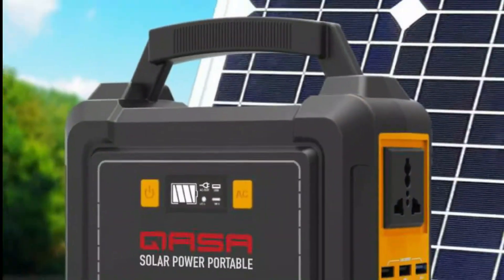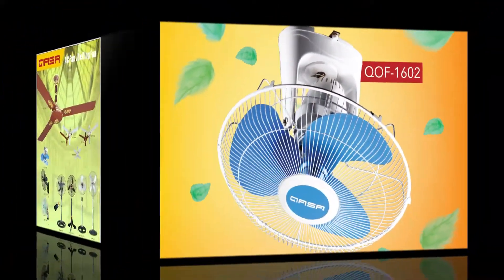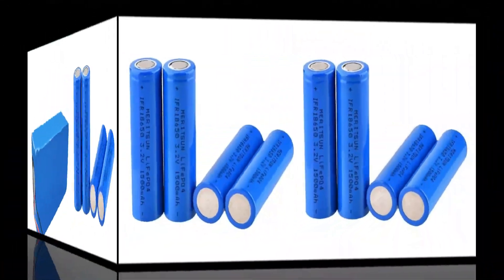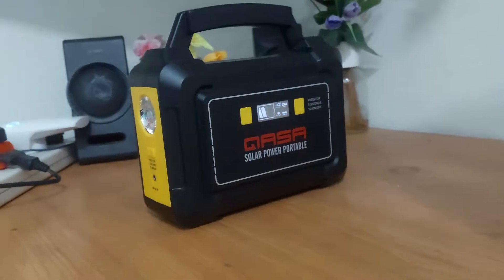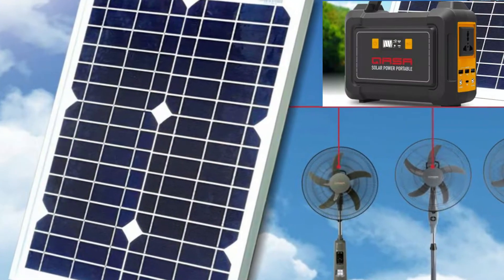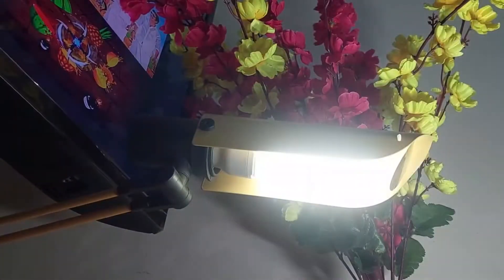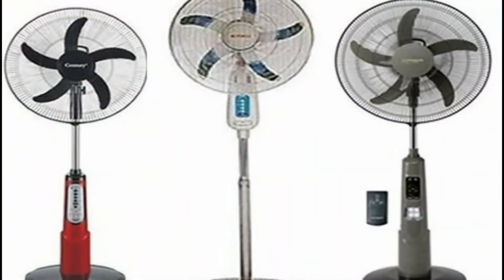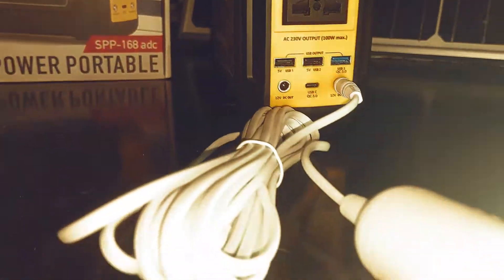QASA ELECTRONICS, SOLAR POWER PORTABLE - SPP 168Adc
Qasa portable power- SPP 168 ADC

Features of the products
1. Modified sine wave inverter
2. High capacity lithium-ion battery, lifecycle 500 times
3. DC 18V~25V input available for solar charging
4. DC 12V outputs(x2)
5. USB chargers(x3)
6. Ultra bright LED flashlight
7. LCD display
8. Over-discharge and over-charge protection

Inverter output: AC 230V 50Hz, Modified Sine Wave (good for electronics, not good for the appliances equipped with electric motors)
Inverter capacity: 100W (150W at peak)
Adapter recharging: DC19V/1.5A
Solar charging: DC16.6V~25V/1.5A (max.)
Battery capacity: 40000mAh/148Wh
Recommended solar panel: 25W~50W/18V~25V
Charging time: 7hrs